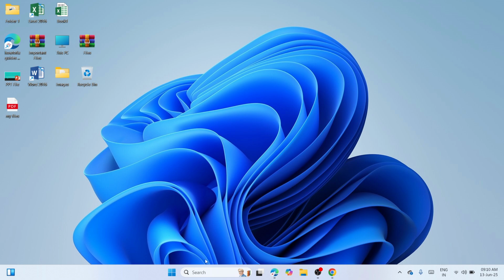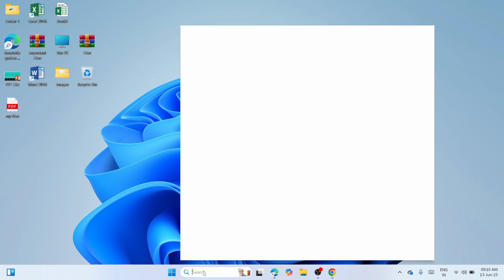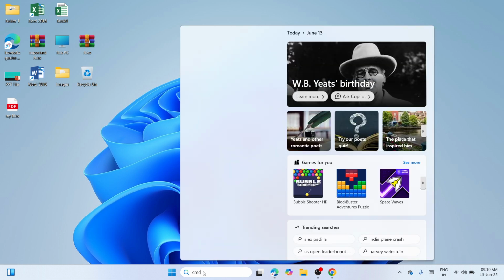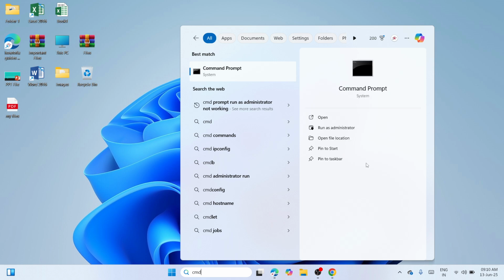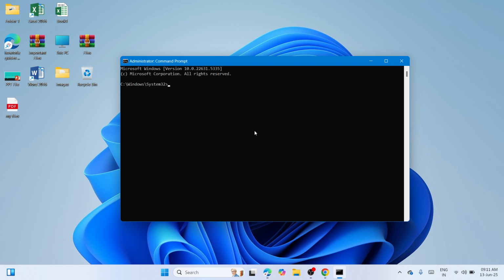QUICK FIX For Command Prompt Error 740 In Windows 11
In this quick fix tutorial, you’ll learn how to resolve Command Prompt Error 740 in Windows 11, which usually occurs when you try to run commands without administrative privileges. We’ll guide you through simple steps like running Command Prompt as an administrator and adjusting user account settings. These easy solutions will help you execute commands without errors.